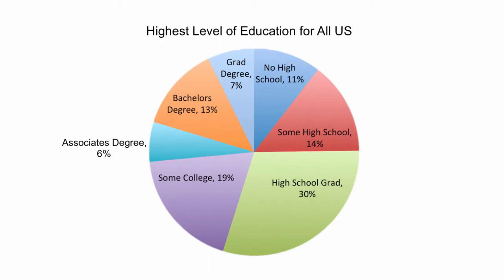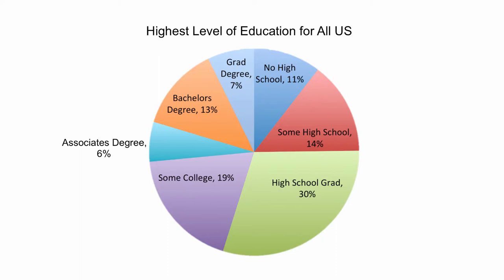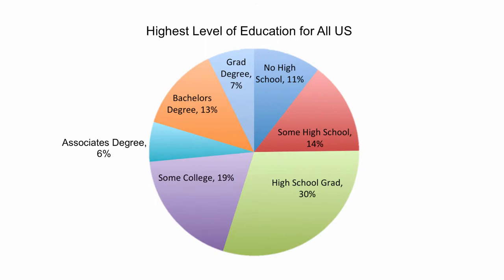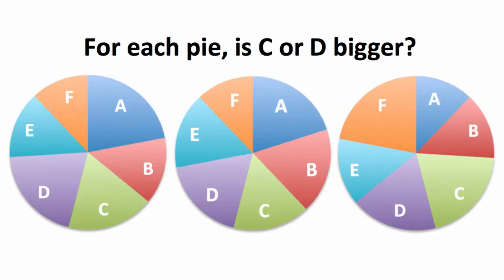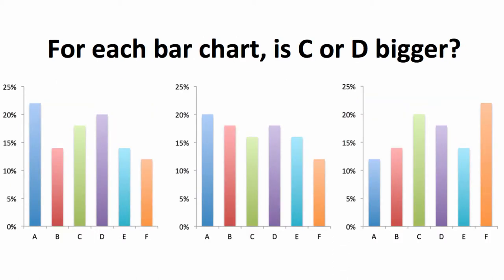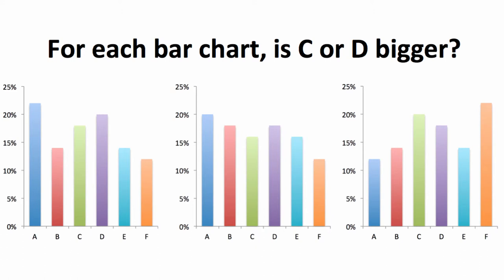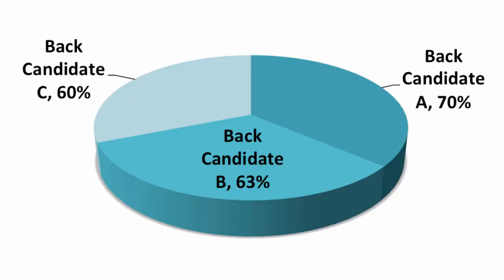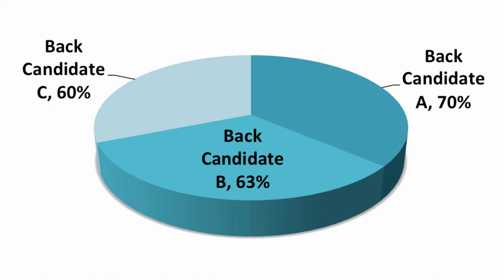Data Sense 02: Distributions / Section 03: Pie Charts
Lecture video for “Data Sense: An Introduction to Statistics for the Behavioral Sciences” by Barton Poulson. This video covers Chapter 02: Distributions, Section 03: Pie Charts. It explains the elements of pie charts and the problems they often have, concluding that pie charts should generally be avoided as a form of data visualization. The book and complete set of videos may be purchased